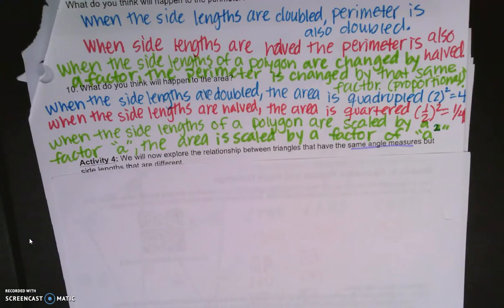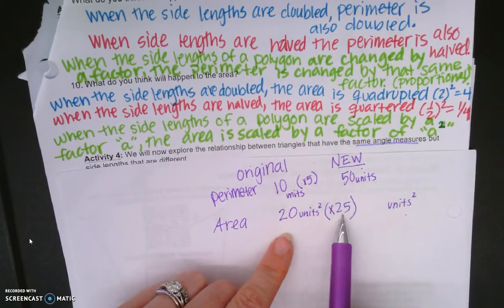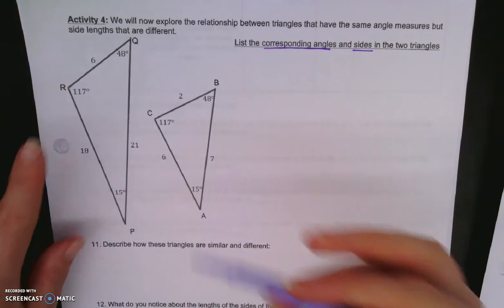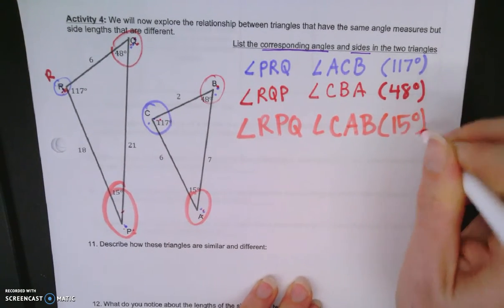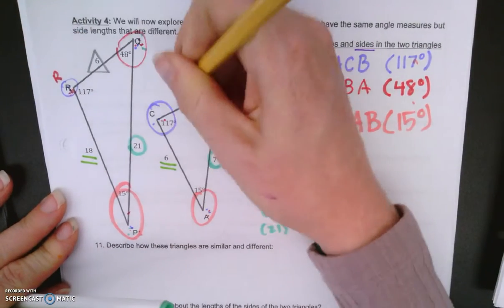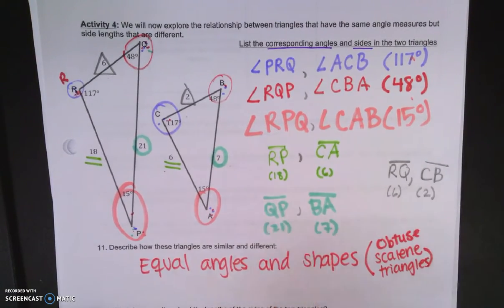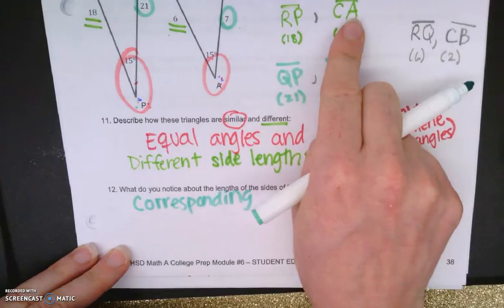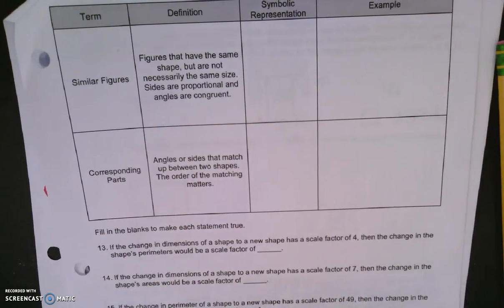6 2A lesson video 3 MATH A